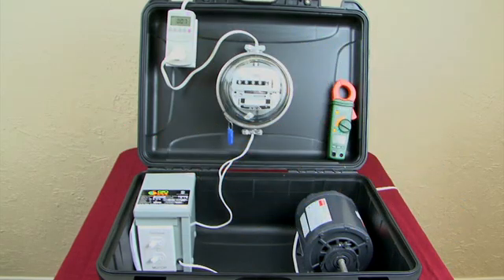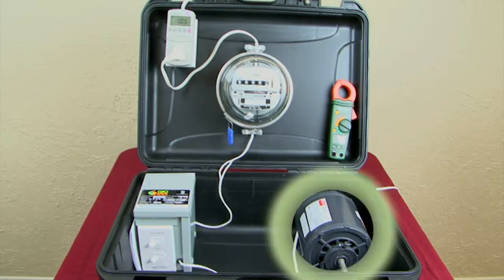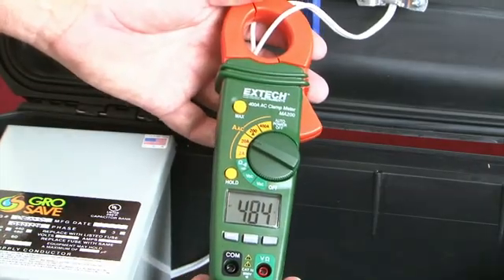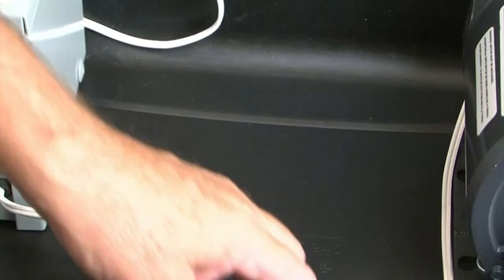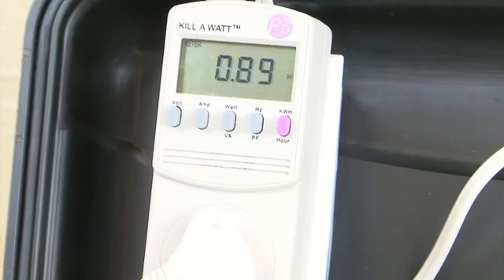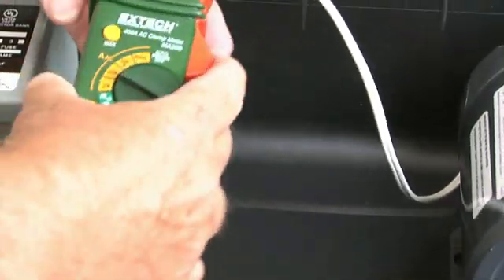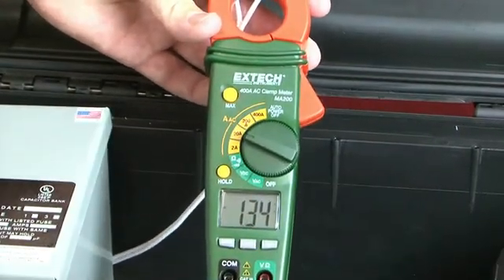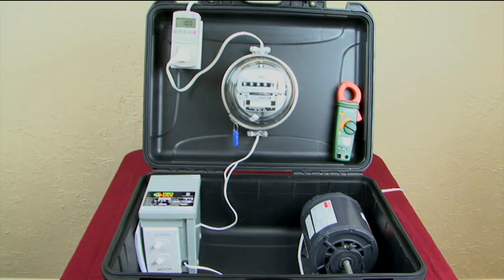GroSave Controller | Energy Savings Demo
SAVE 18 to 25% on Your Monthly Electric Bill.

Recycle the wasted energy from your home with a GroSave unit.
The GroSave Controller works by reducing the amount of reactive power that you draw from your utility company. What is reactive power? Reactive power is the power that comes from your utility company through your meter and goes to the windings of your motors to create the electromagnetic field so that the motors will turn. The wasteful part is that this energy is never consumed; it creates the magnetic field and is then dissipated in the form of heat and ground loss. This process repeats itself 60 times every second. The GroSave unit store's the reactive power needed for the creation of the electromagnetic field. As the motor operates, this reactive power is "pulled" and "pushed" to and from the GroSave unit by the motor. Therefore the amount of reactive power required from the utility company is greatly reduced. You're A/C unit, refrigerator, freezer, washer, dryer, chillers, fans, magnetic ballast and pumps will use substantially less electricity and run 10 degrees cooler. The average saving is 18 to 25% of the total electric bill.
Here's how GroSave will benefit you
• Reduces Peak Demand,
• Reduces Your Monthly Electric Bill by an Average of 18 to 25%
• Stores and Recycles Electrical Energy
• Reduces Line Loss and Resistance
• Increases the Capacity of your Electrical System
• Reduces Power Surges and Sags
• Reduces Operating Temperatures 10 to 12 degrees
• Insures That all Motors Receive the Proper Amount of Power
• Extends Motor Life up to 50%
• Provides Master Surge Protection for Your Entire Home
• Improves Power Factor
• Enhances over-all Power Quality
• 12 Year Residential Warranty
• Thousands of unit have already been installed
• Pays for itself Through System Savings in Just a Few Months
• Easy Install with no Permit required
• Easy to Uninstall and Relocate if You Move
• Benefits Home Owners and Renters Alike